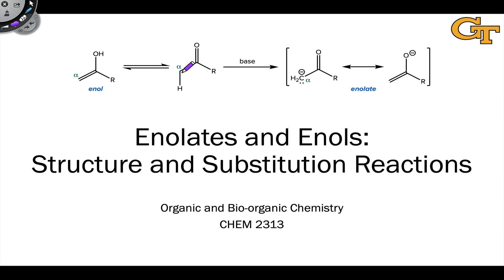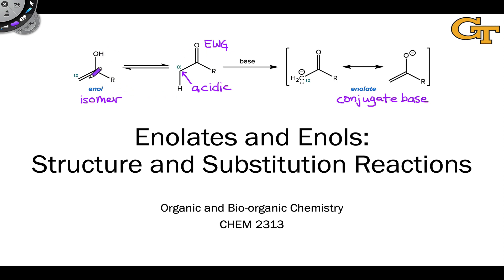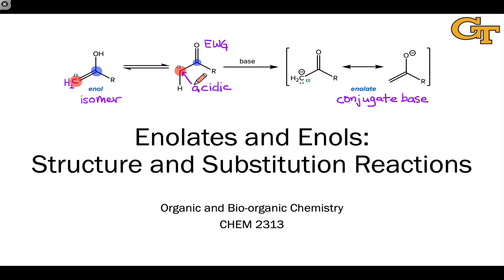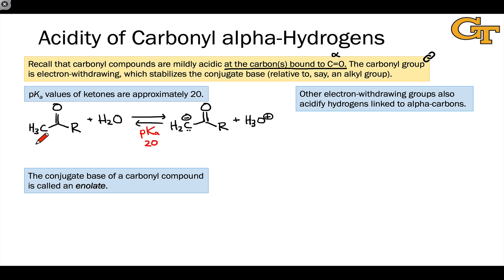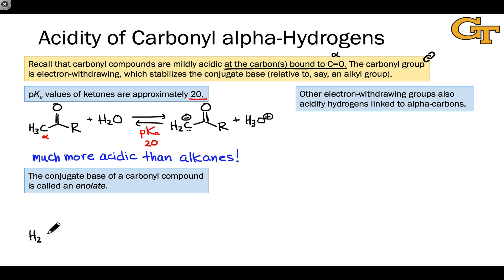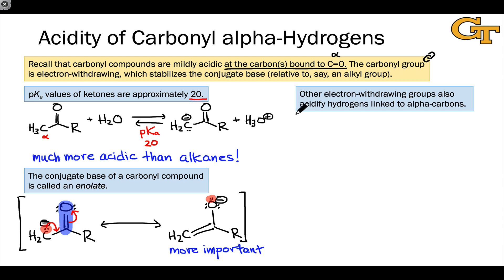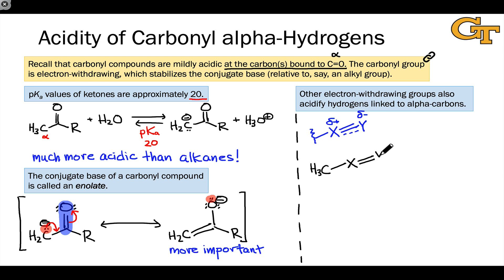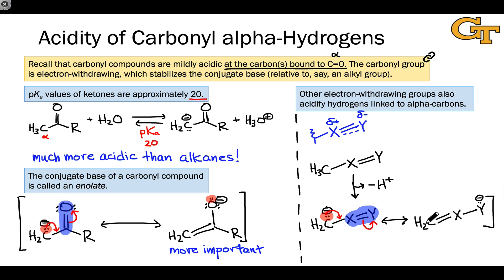11.01 Acidity of Carbonyl alpha-Carbons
Introduction to enolates and enols. The alpha-carbon of carbonyl compounds as an acid. General acidifying properties of electron-withdrawing groups.

00:00 Introducing Enolates and Enols
01:20 Alternating Reactivity of Adjacent Carbons
02:04 Acidity of the α-Carbon
03:11 Structure of Enolates
04:06 Acidifying Effects of Electron-withdrawing Groups